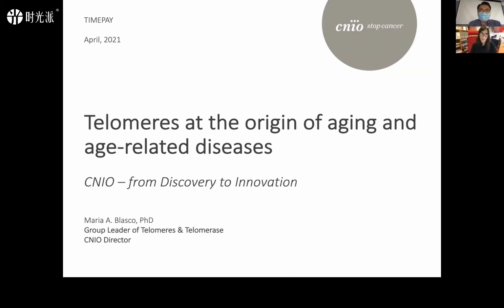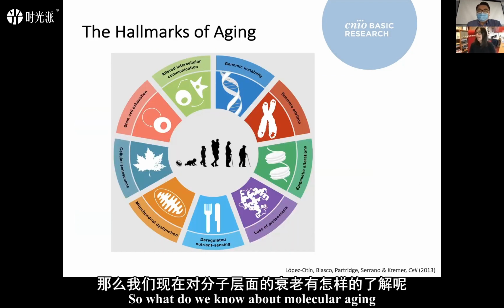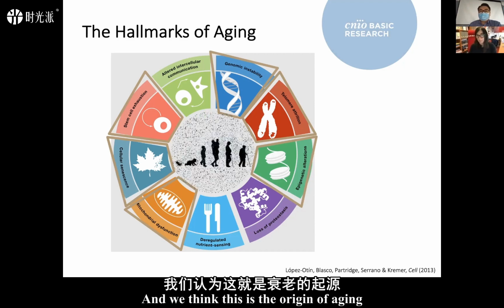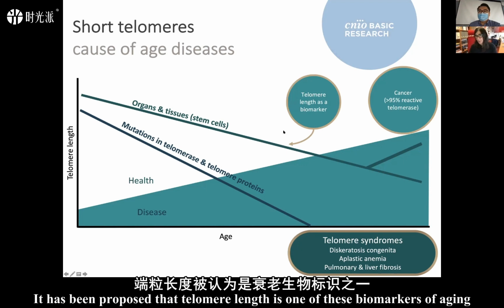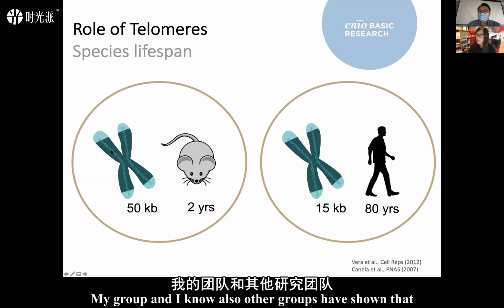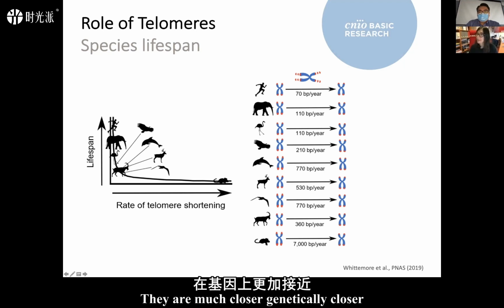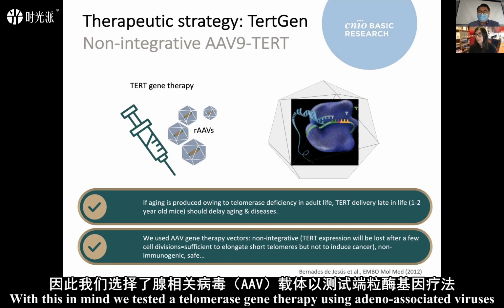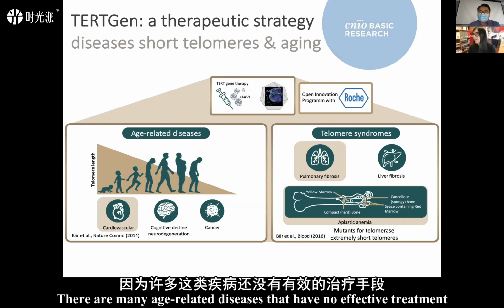Prolonging lifespan by regulating telomeres - Maria Blasco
In this episode of Timepie Leture Series, we invited professor Maria Blasco to share with us the relationship between telomeres and aging, and how to extend our lives by regulating telomeres.

Professor Maria Blasco is the director of Spanish National Cancer Research Center. As a leading anti-aging scientist. She put forward the concept of “Hallmarks of Aging”, demonstrated the importance of telomerase and telomerase and led on ways to delay aging by lengthening telomerase.

0:00 An overview of aging
02:10 An overview of telomeres
3:30 Telomerase and its role
8:11 Telomere shortening speed and lifespan
11:16 How to prolong lifespan by regulating telomeres